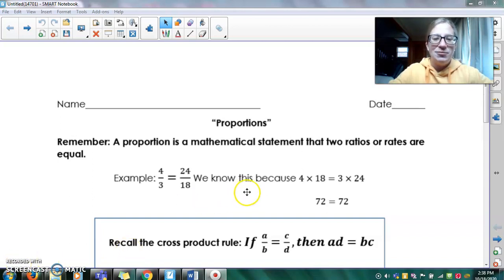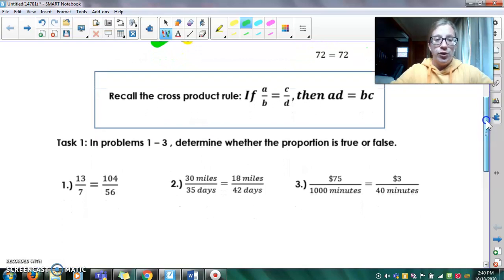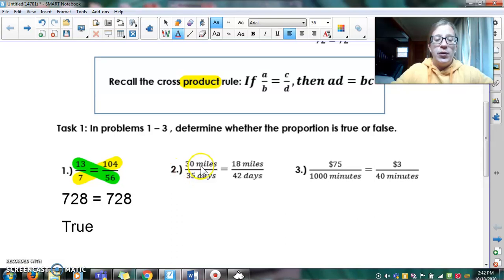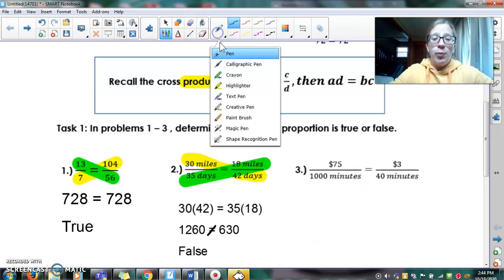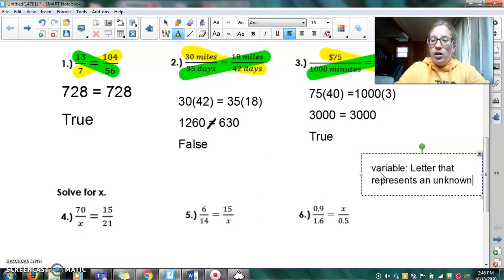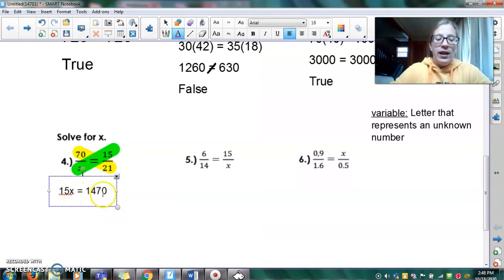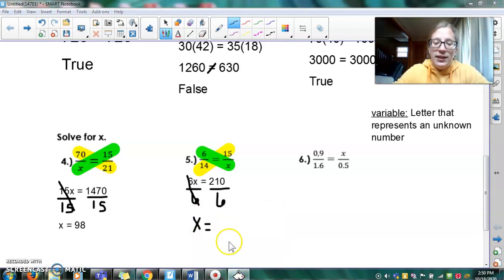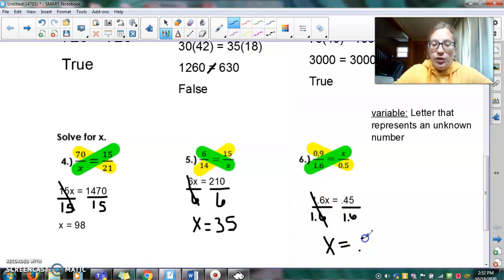Solving Proportions Lesson 1